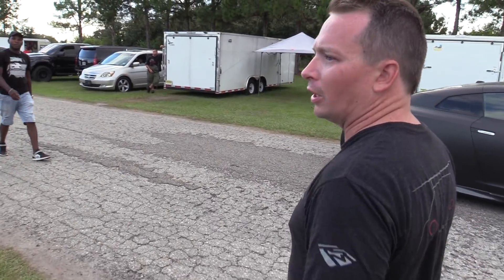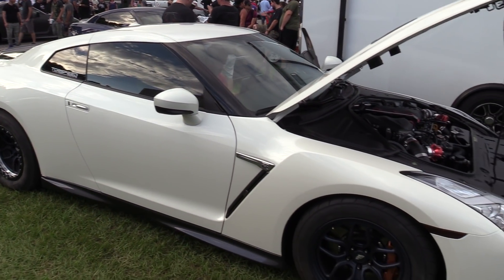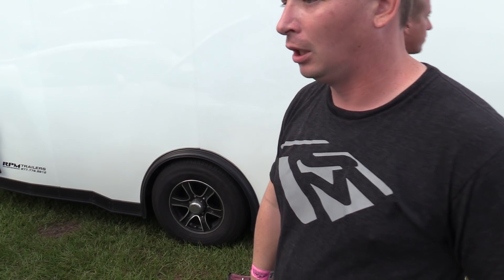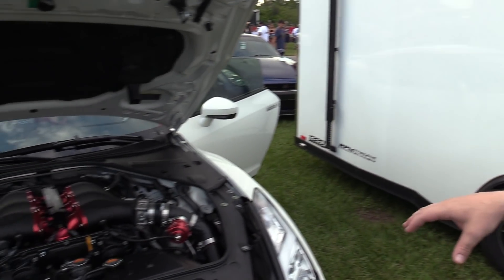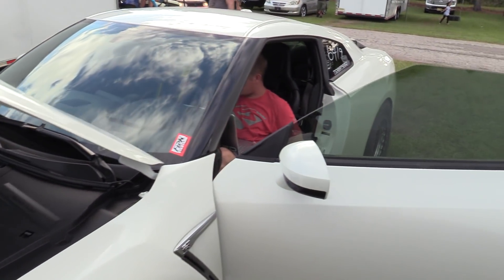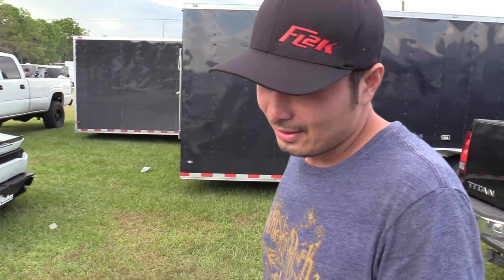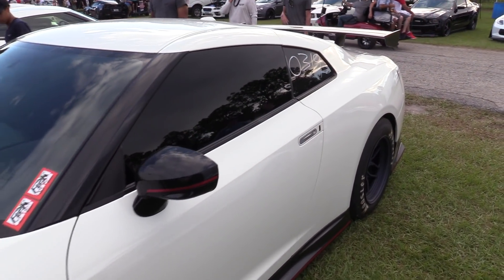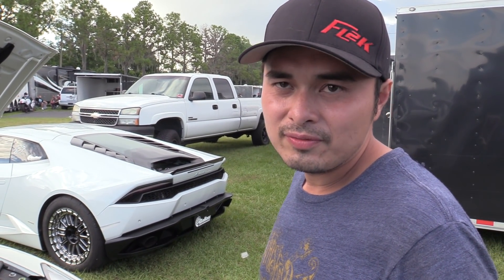$2,000 GRUDGE RACE | TopSpeed Motorsports R35 GTR vs Boost Logic R35 GTR!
We were at FL2K18 this past weekend and what a weekend it was! These 2 GTR go head to head in a grudge racing for $2,000!!!